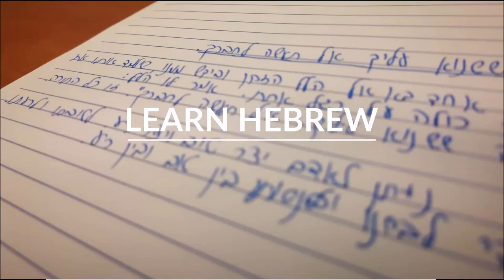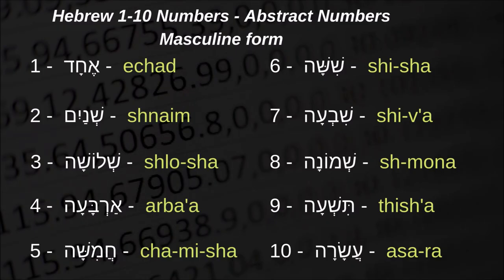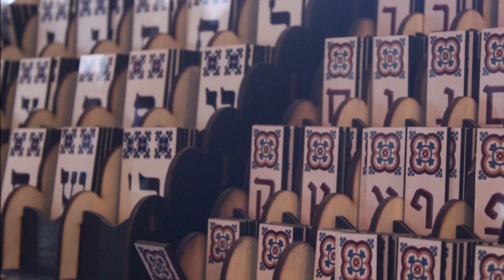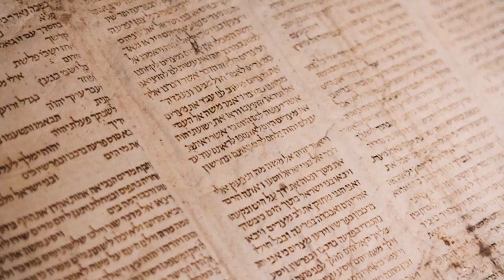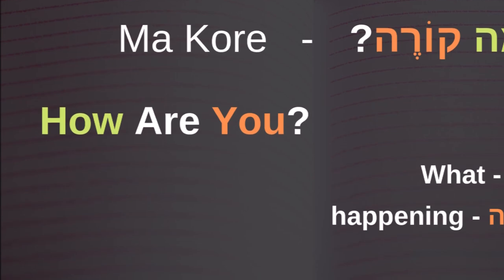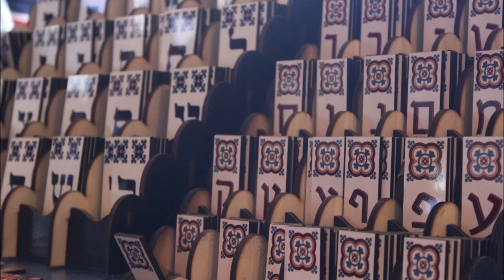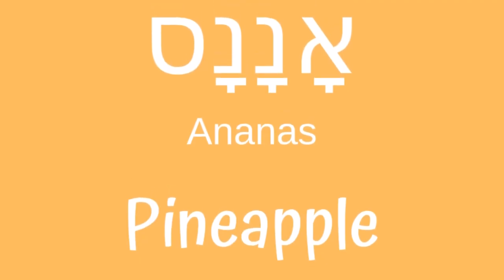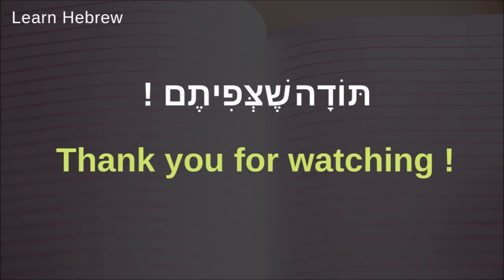Learn Hebrew: How And What To Learn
Shalom and welcome to Hebrew with Ben!
Wondering about how to learn Hebrew? Check out this Hebrew for beginners video.
In this video, I present you with the path to Hebrew language learning.

Not all students are equal. The best way to learn Hebrew is the way that you find it useful and practical. Check out the path below.

Here is the recommended path.
As simple as clicking on the playlist link and then PLAY ALL.

Start from here:

1) Hebrew Alphabet: Learn about the consonants, how to pronounce them, special uses, different forms and how to write the letters both in Handwriting and print.

2) Reading Hebrew: Learn about the Nikkud signs, how they look like, special cases and exceptions. In the course, you will find many word examples. Very practical course.

Hebrew numbers are important for conversation.

This list will be updated as the channel grows. :)